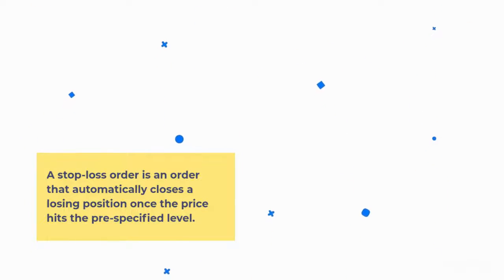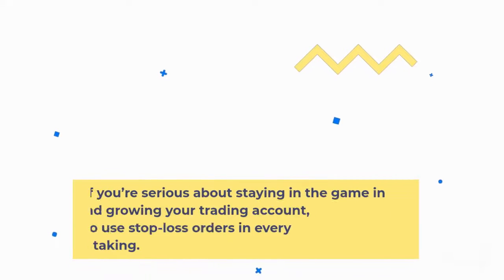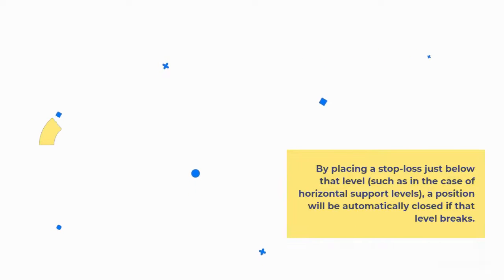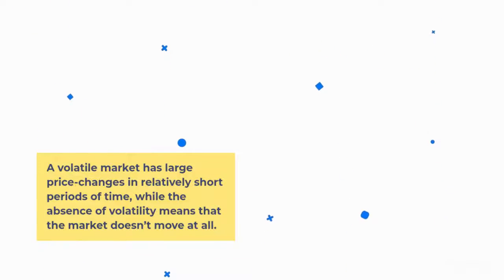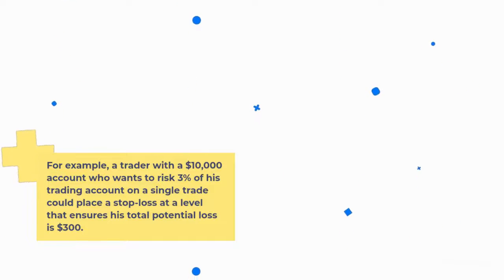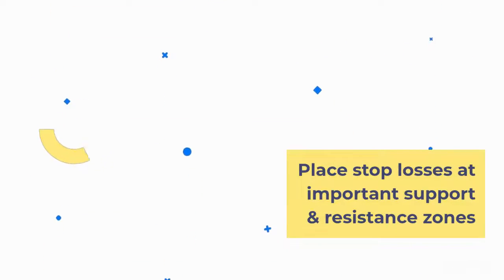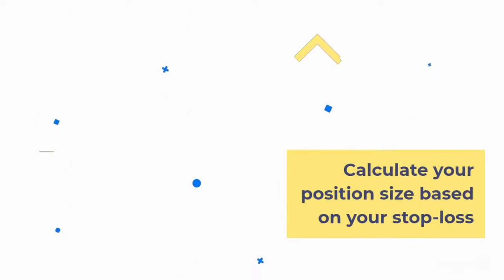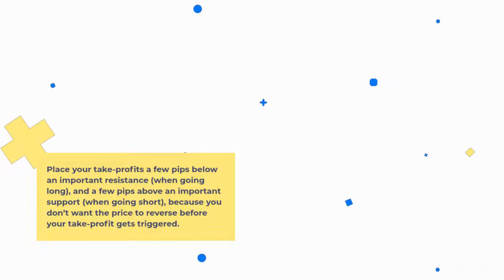Why? btc DOWN Why? Stop Loss Trading is So Important